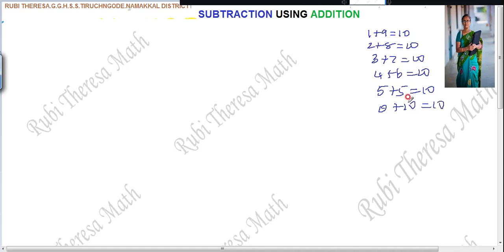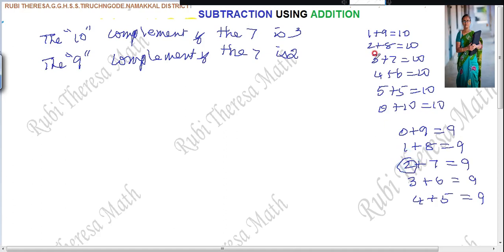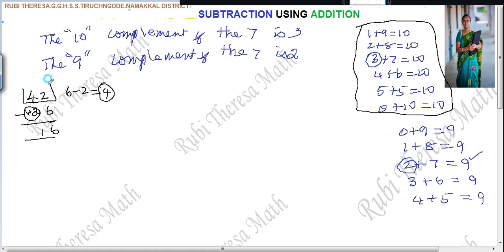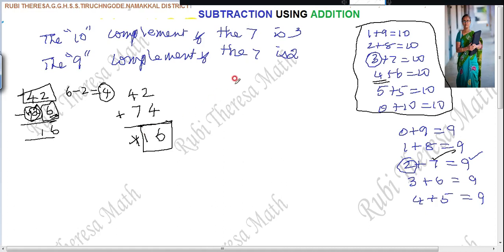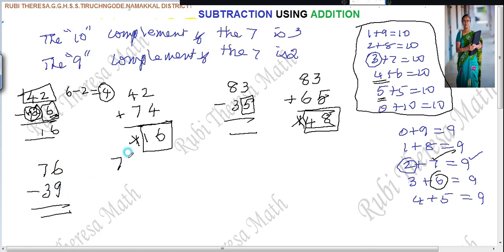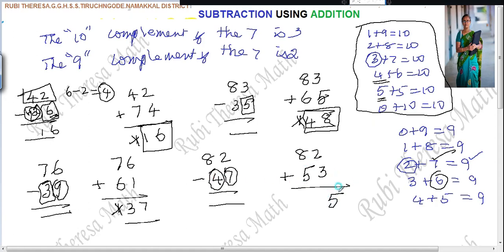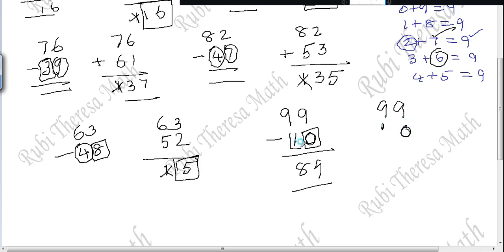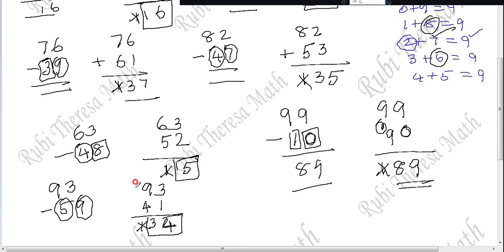SUBTRACTION USING ADDITION